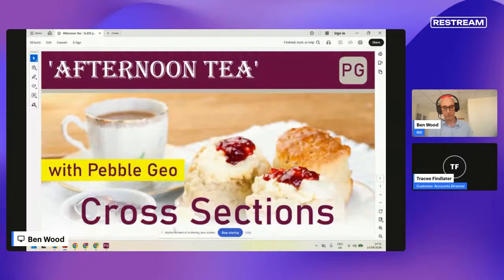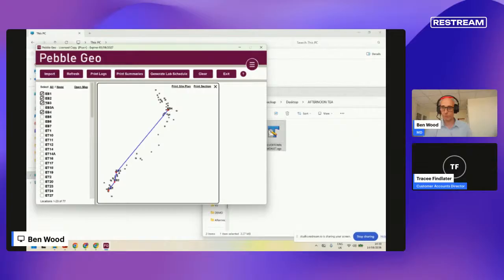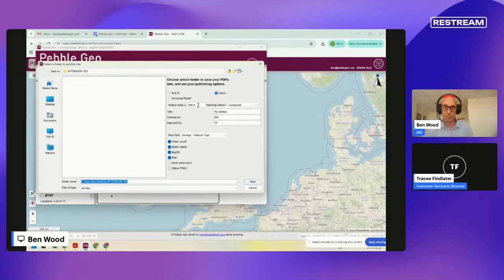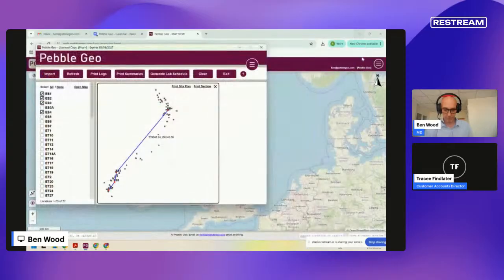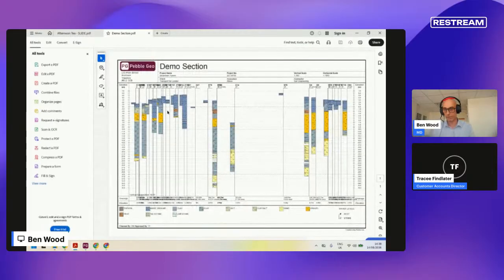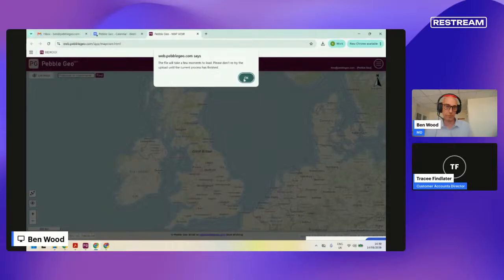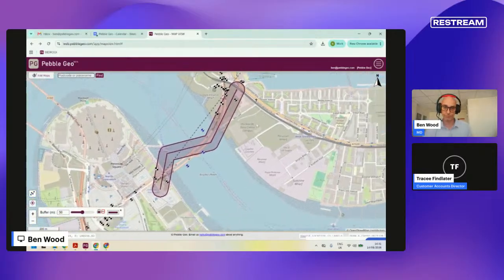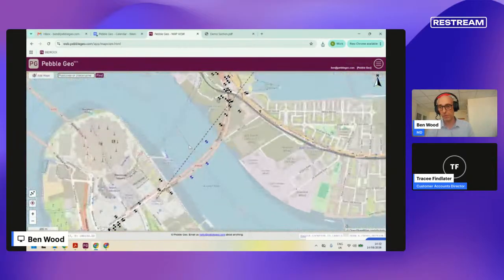Afternoon Tea with Pebble Geo: Cross Sections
Join us for a few minutes to learn all about creating cross sections in Pebble Geo.